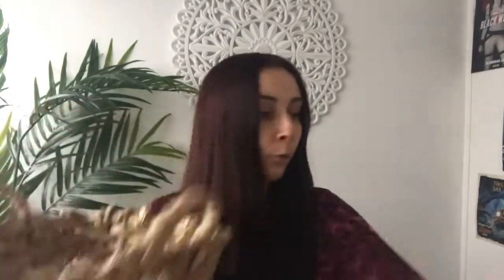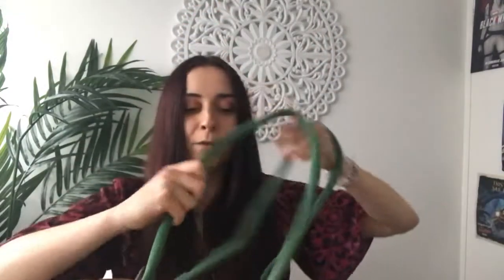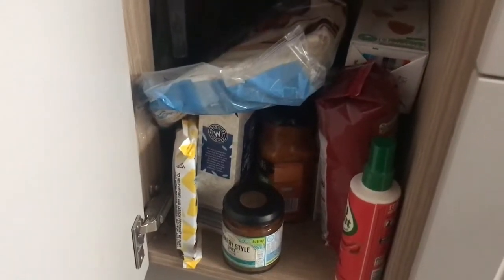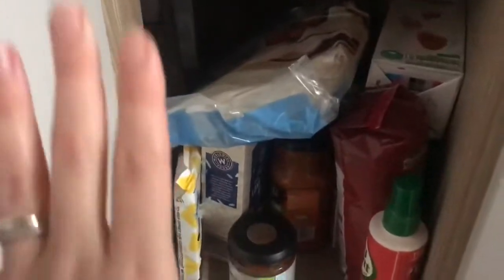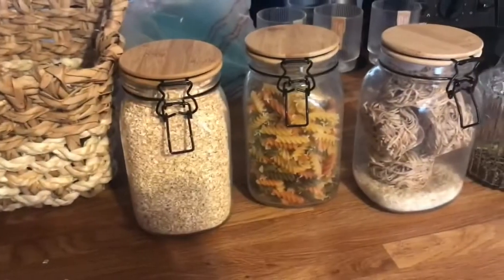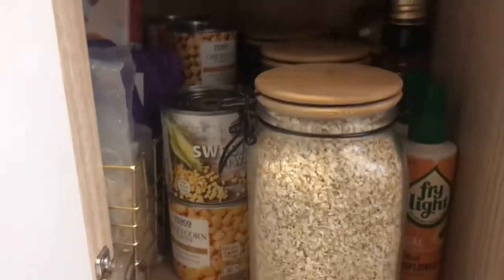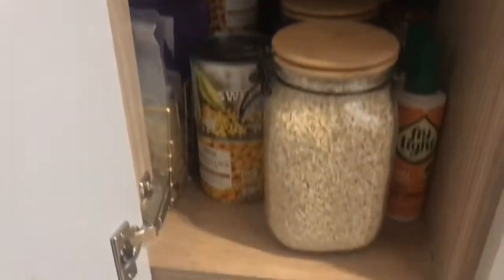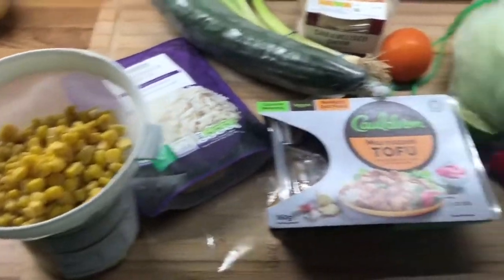Vegan What I Eat In A Day - B&M VLOG & Haul - Organise With Me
Hi there,

Firstly thank you so much for clicking on my video today it means the world to me!

Join me on the rainy Sunday with a Vegan what I eat in a day, mini b&m vlog and haul along with a little organising.

I upload weekly and plan to have more fun content coming up!

eBay - RockGemz08